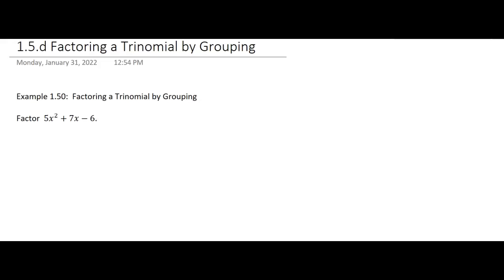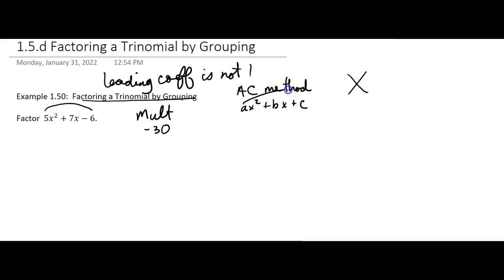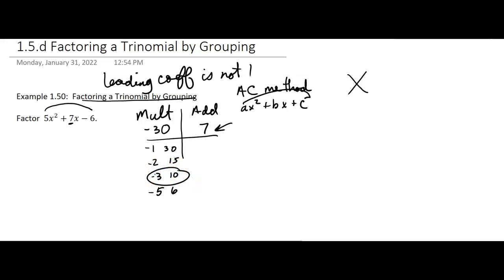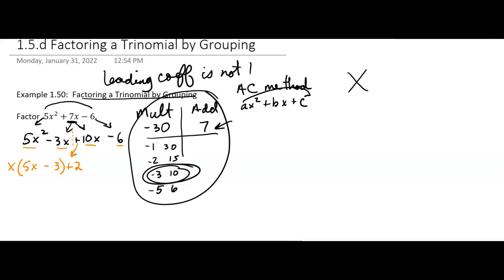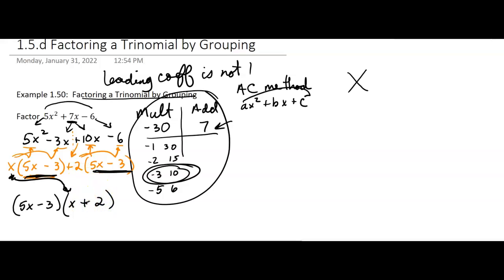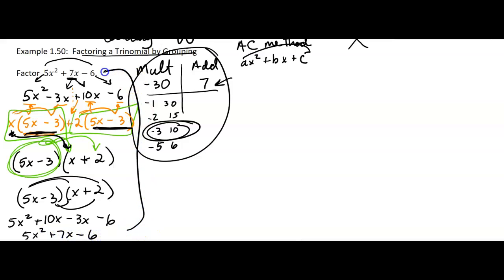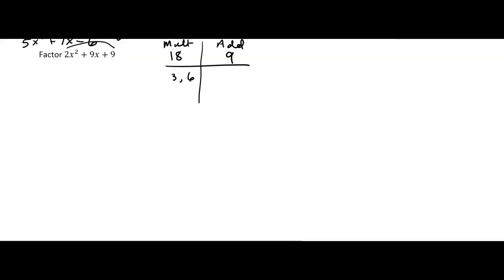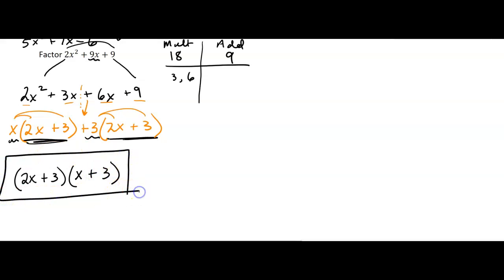1.5.d Factoring a Trinomial by Grouping